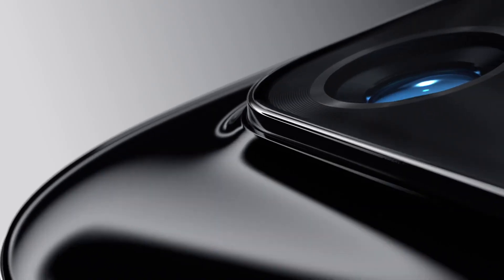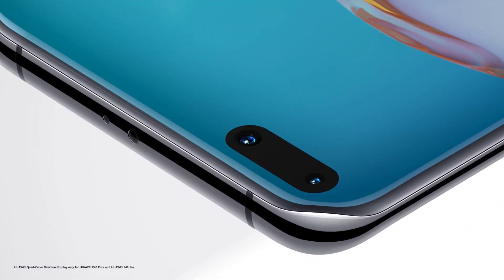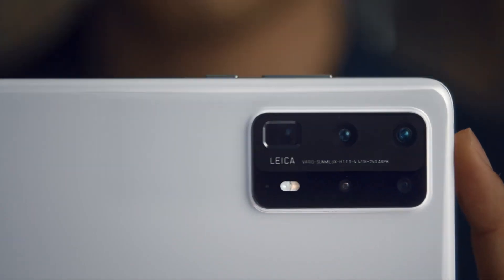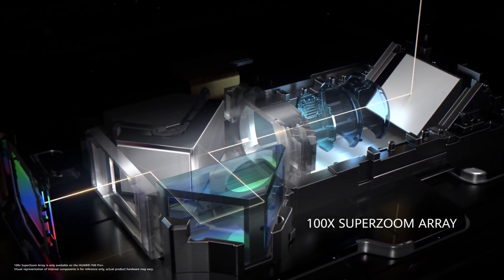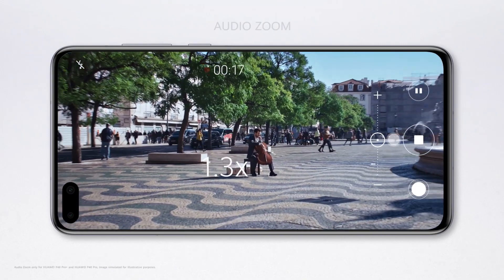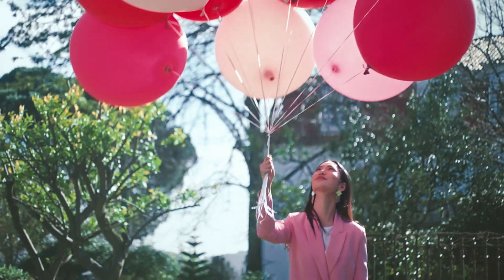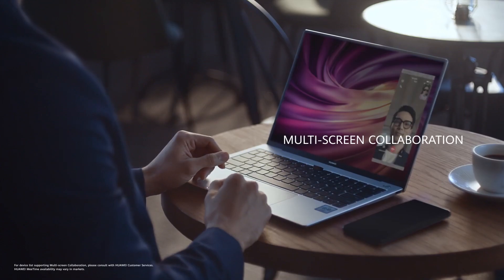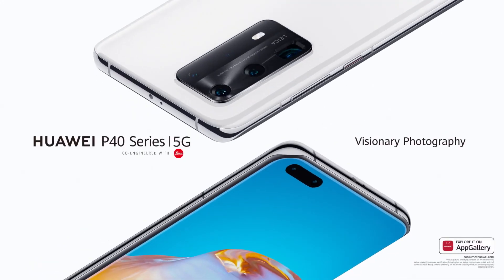Huawei P40 Pro+ Trailer Introduction Official Video HD | Huawei P40 Pro 5G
Huawei P40 Pro+ 5G Official Trailer Introduction Video / Promotional Features Commercial in HD. Huawei P40 Series Full Introduction Features Video. Huawei P40 Pro & P40 Pro Plus